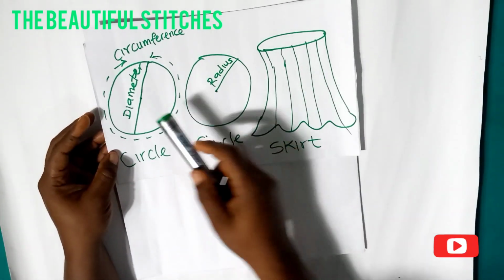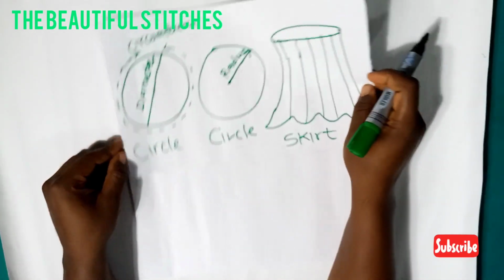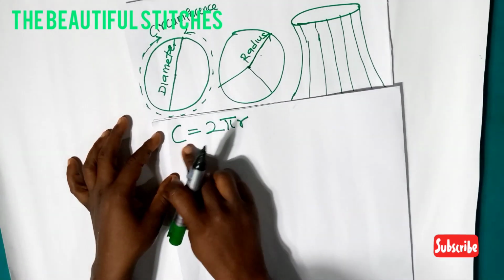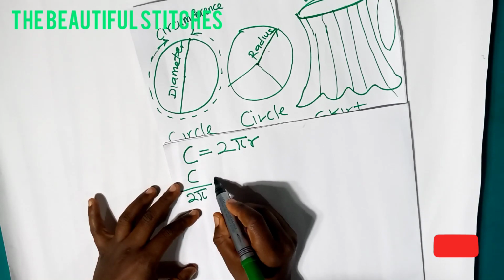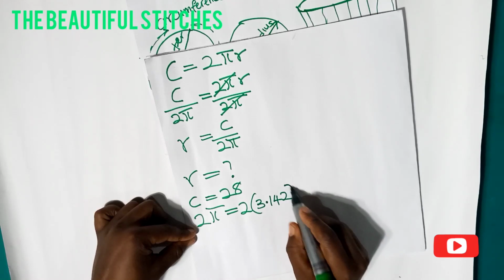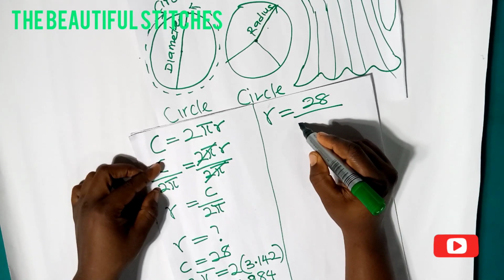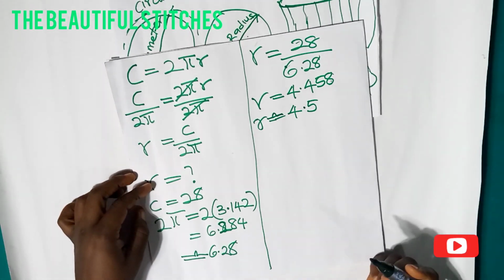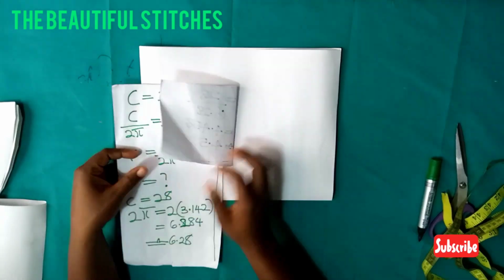How to Calculate the Radius of a circle/Quick Calculation/DIY/The Beautiful Stitches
This is a detailed video on how to calculate the radius of a circle for tops ,skirts,peplum sleeves and style that will need a circle or flare. It is easy and simple to calculate.